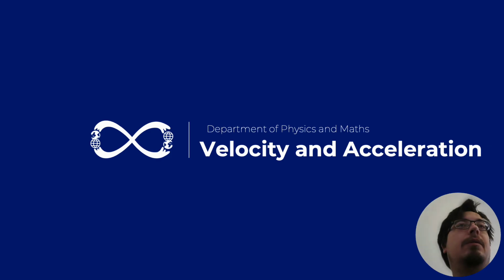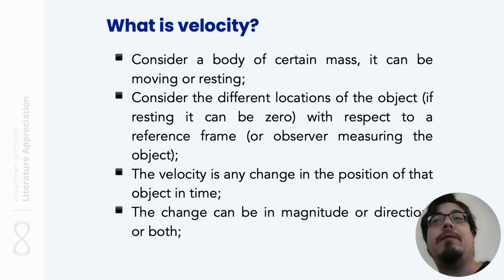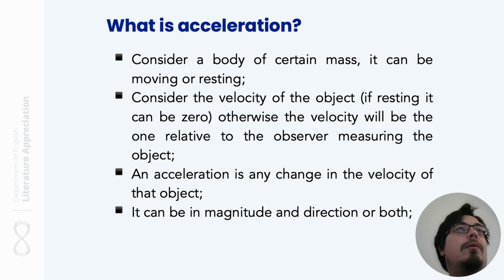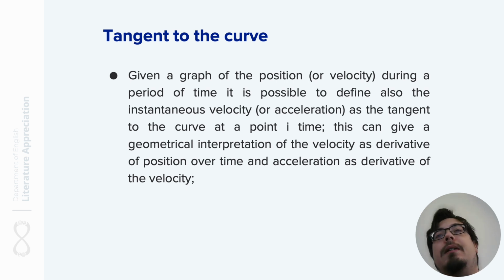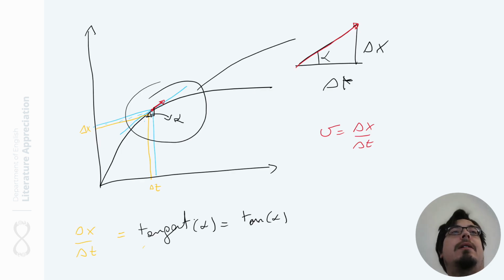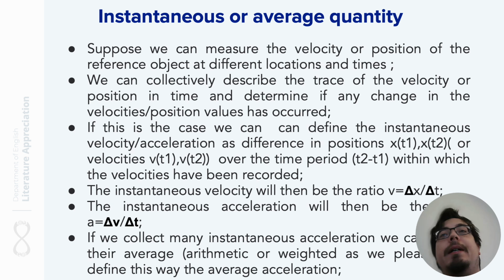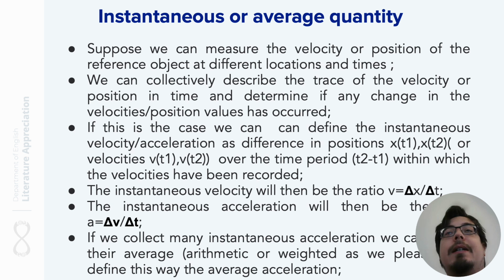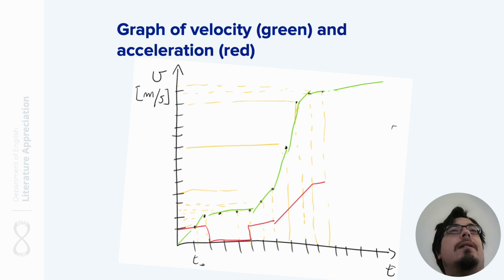physics: velocity and acceleration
Learn about velocity and acceleration in this video.